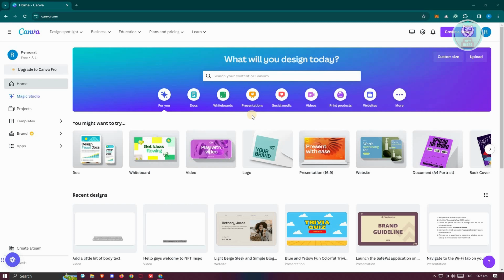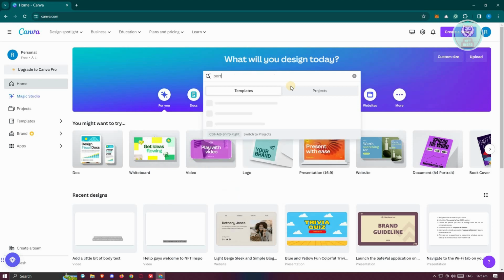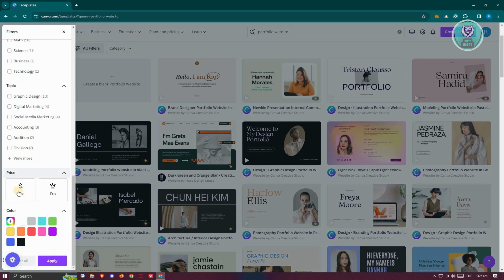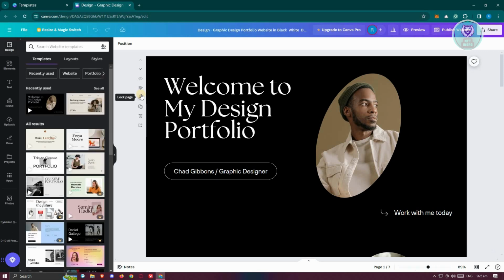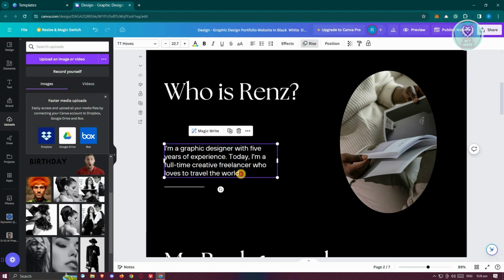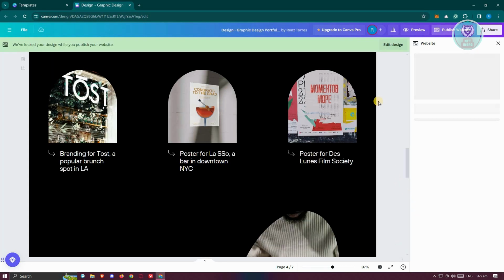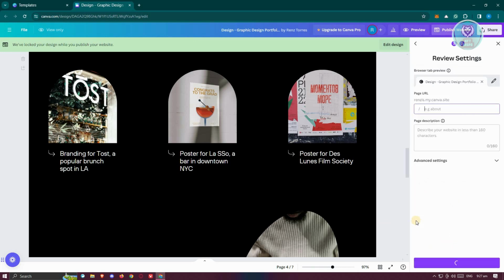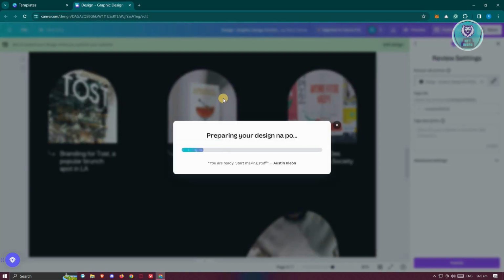How To Make A Personal Portfolio Using Canva | Tutorial for Beginners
If you're a beginner looking to create a personal portfolio using Canva and need step by step guidance, then this video will be perfect for you!